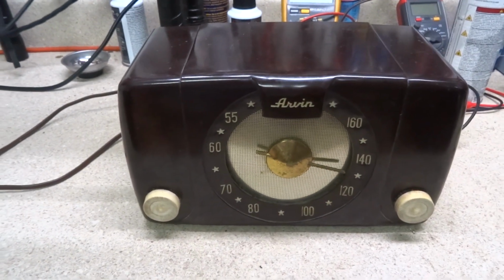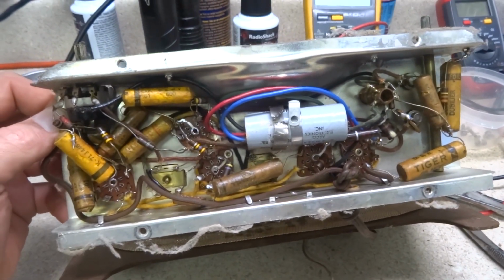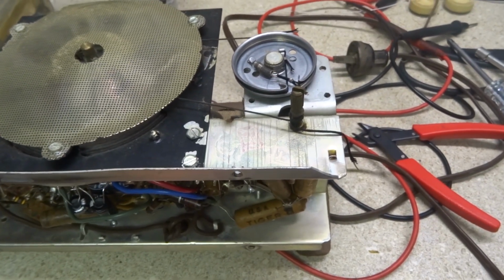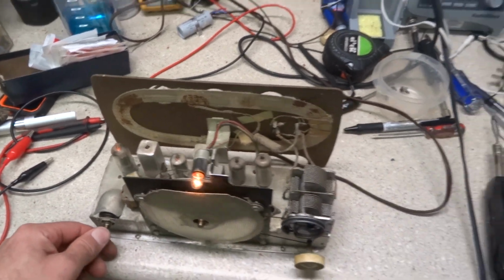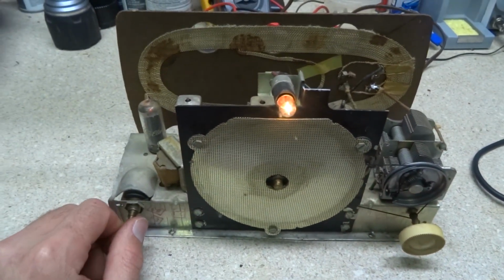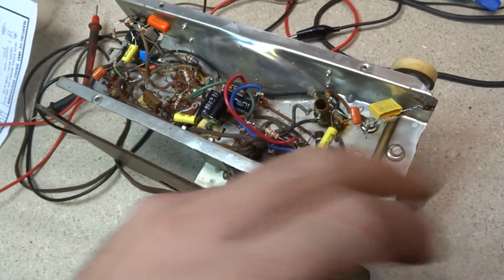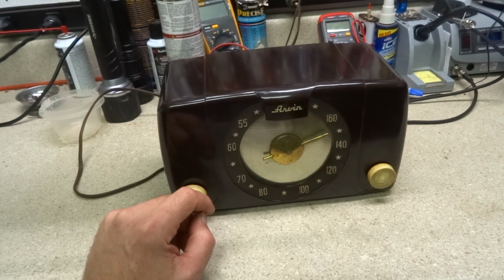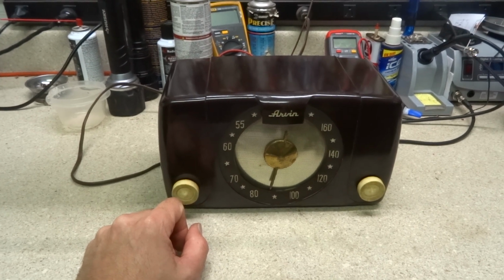Repair Of A 1950 Arvin 450T AA5 AM Tube Radio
Radio #2 from the hamfest. Here's a nice looking Arvin model 450T from about 1950.